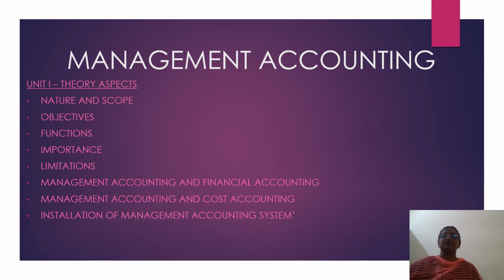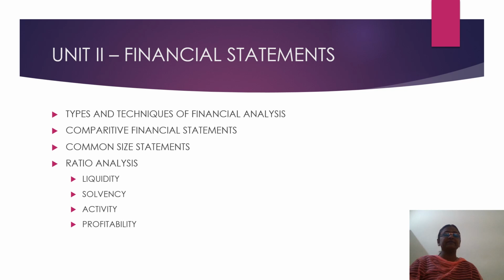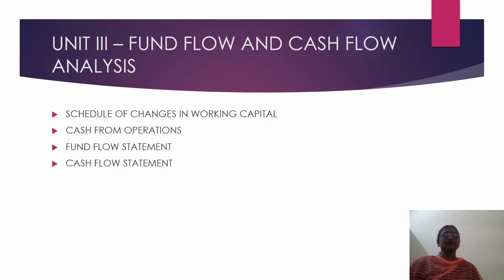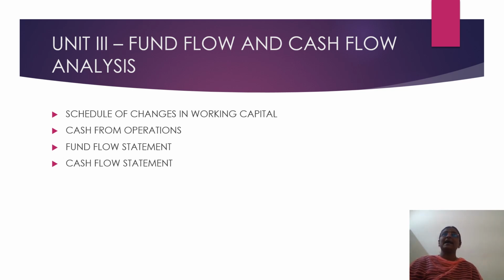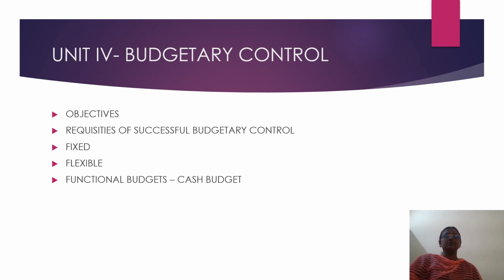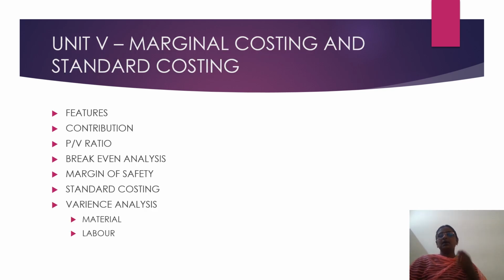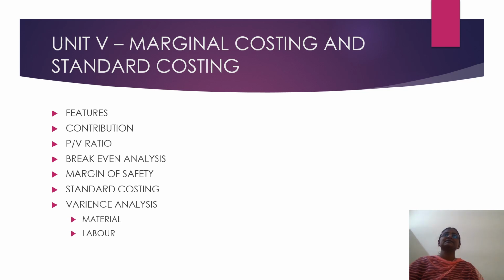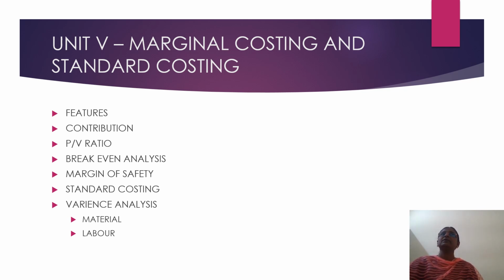EXAMINATION HINTS OF MANAGEMENT ACCOUNTING pptx